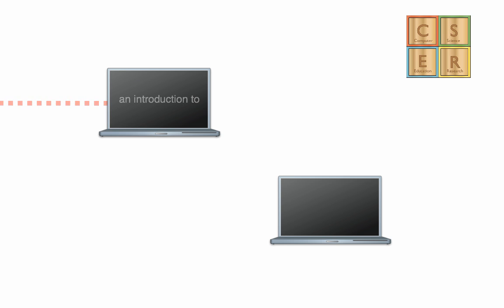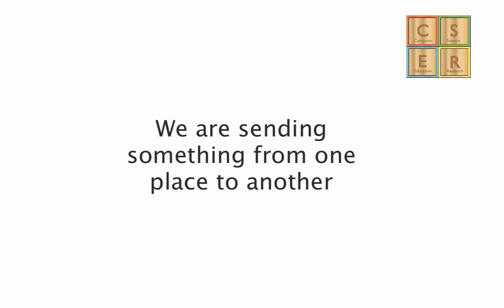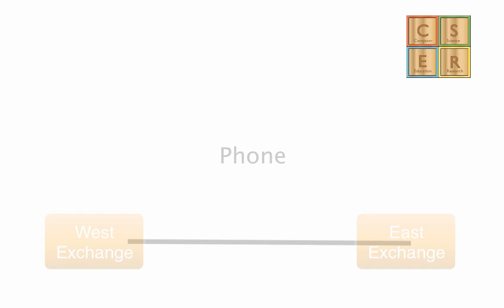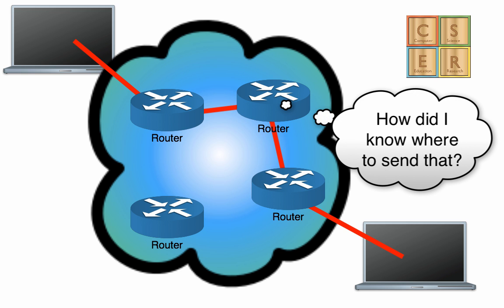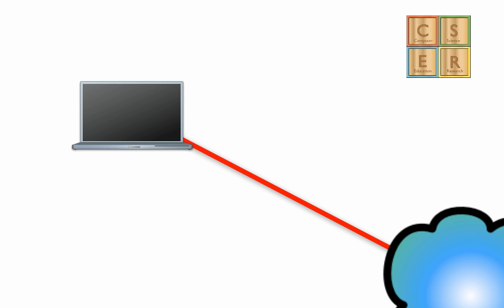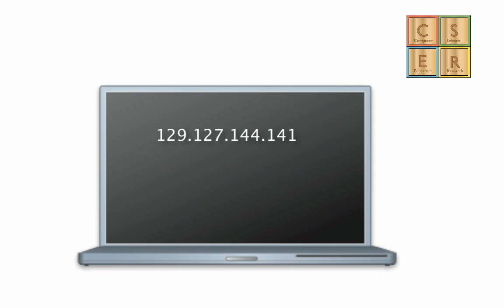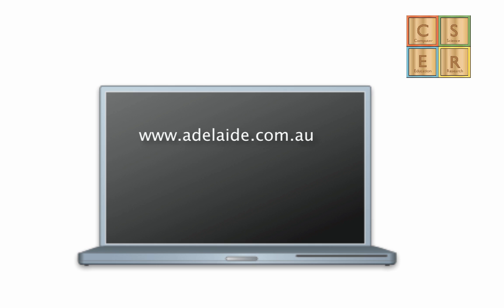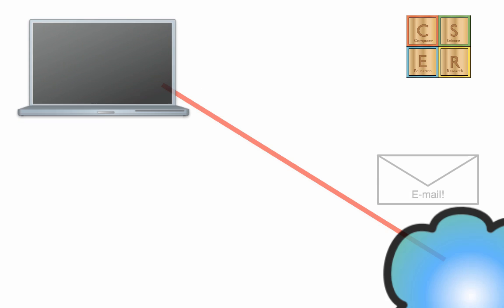An Introduction to Computer Networking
This video introduces computer networks, using real examples of other types of networks, and shows how data is sent through the network.